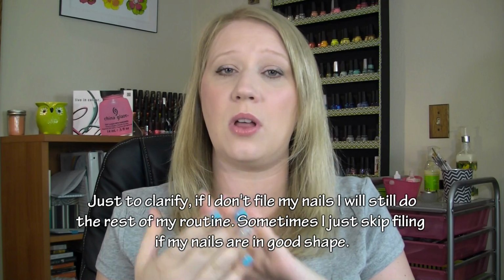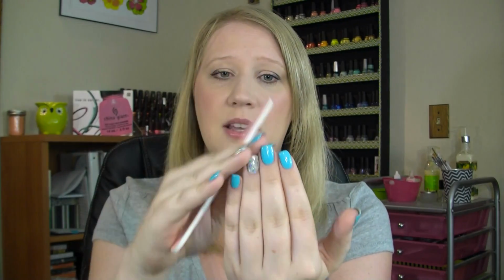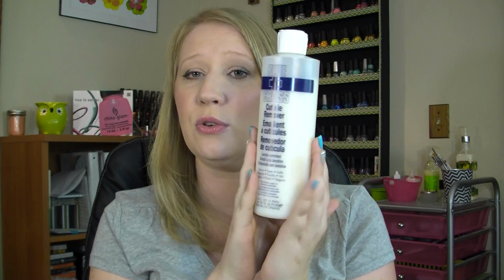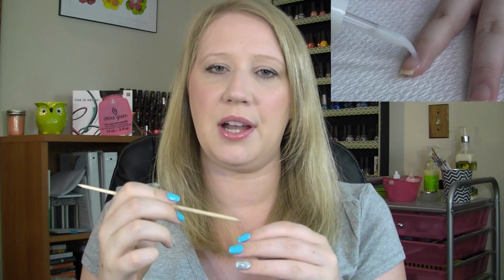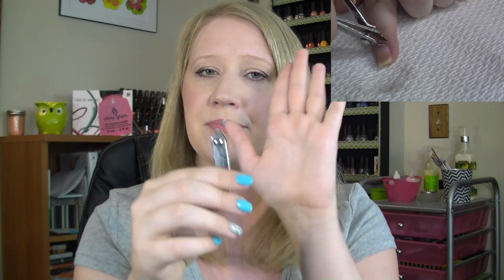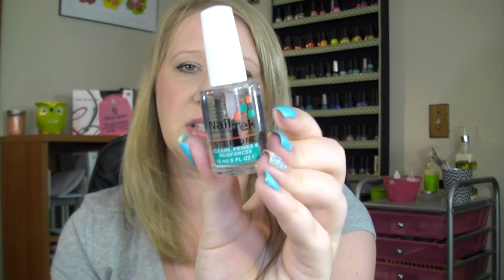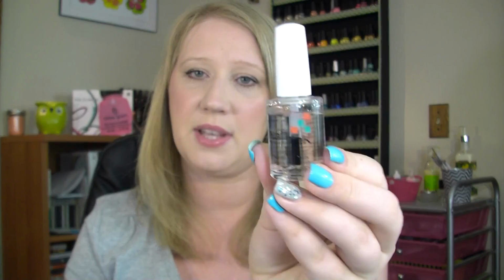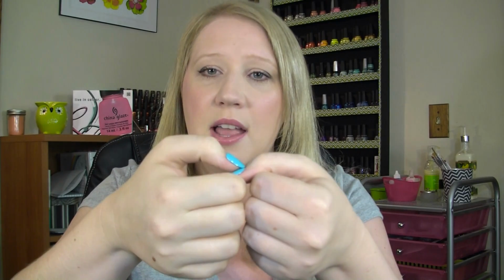My Current Nail Care Routine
ON MY NAILS:
China Glaze Capacity to See Beyond (blue)
China Glaze Five Rules (beige)
LA Girl Spatter (glitter)